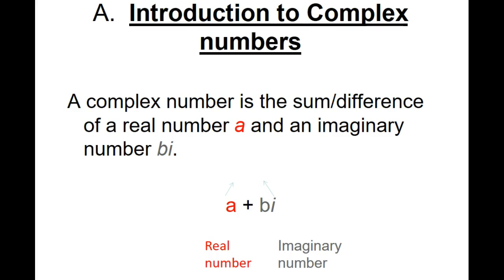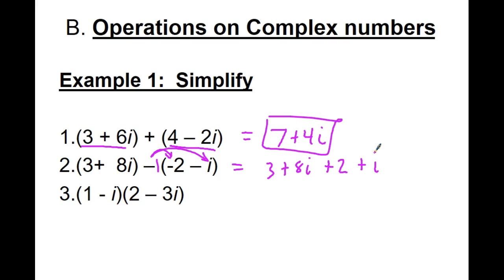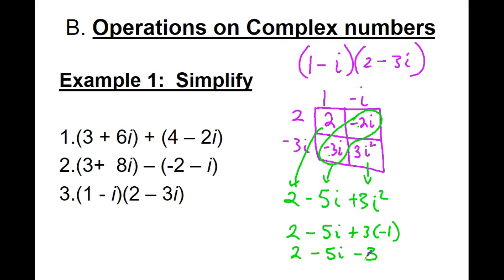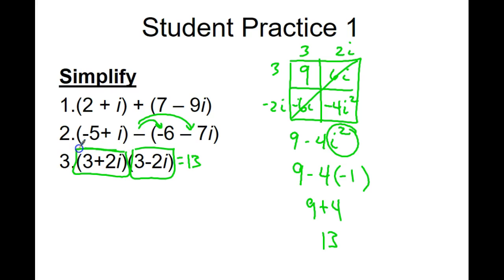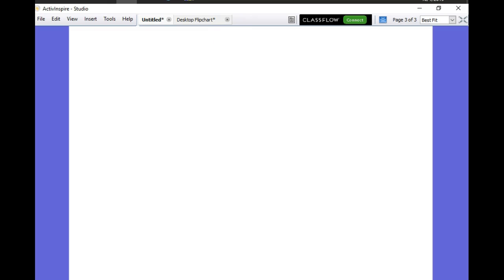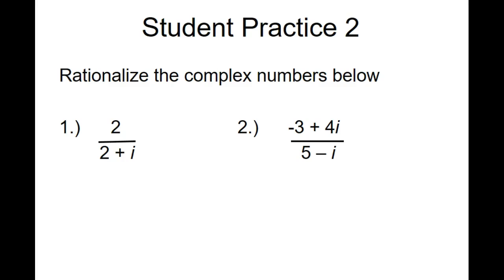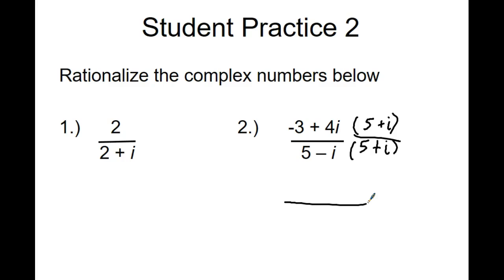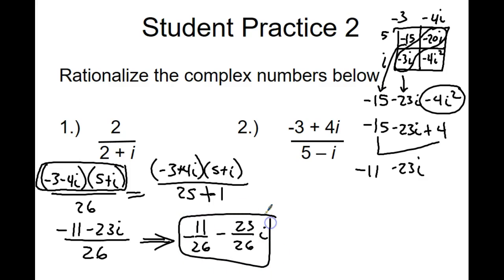Review Lesson 6